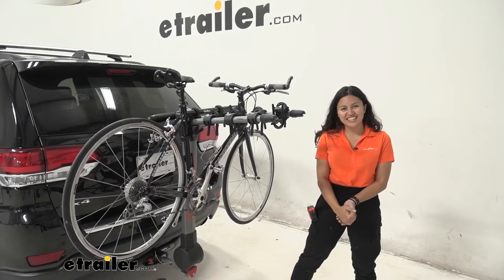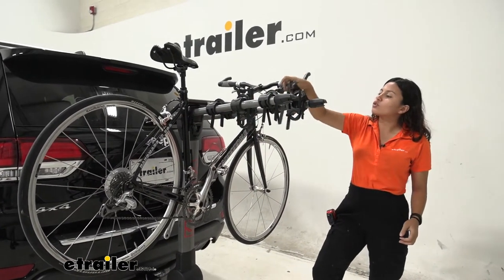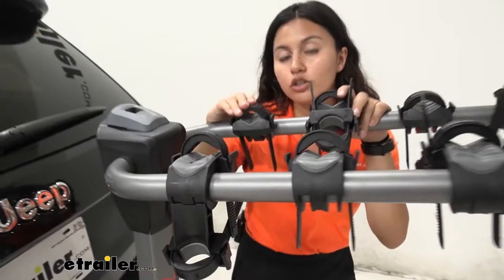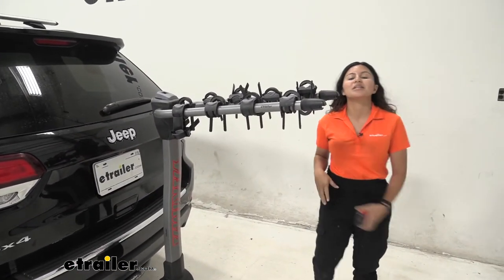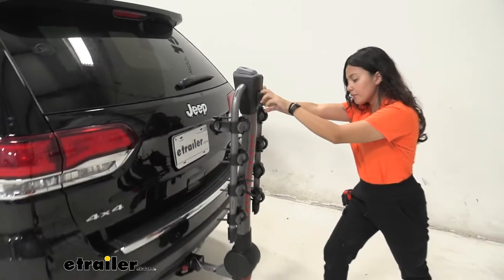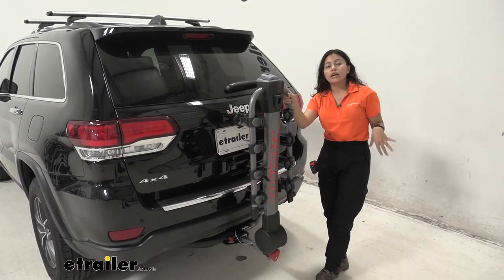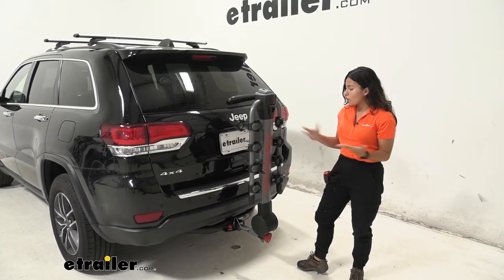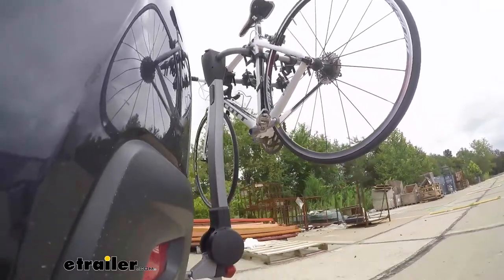etrailer | Yakima RidgeBack Hitch Bike Racks Review - 2021 Jeep Grand Cherokee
Hi everyone. It's Evangaline here at etrailer. And today we're looking at the Yakima Ridgeback hanging style bike rack here on our 2021 Jeep Grand Cherokee. So Yakima Ridgeback is a good bike rack option. If you are looking for a hanging rack that still has those premium, comfortable features. Also, if you're looking for a hanging rack that can carry multiple bikes, either four or five bikes, this may be a bit option for you.

Let's say everyone's inside of your Grand Cherokee. You're all ready to go. And you all wanna go for a bike ride. You might wanna check this out for something that can carry all of your bikes. So first let's take a look at the way our bike is mounted.

So we have one, two on our top tube and three mounting points here on our third, which is our anti-sway. So when you wanna take your bike off, notice how that sway is with that anti-sway zip-Strip mounted, press those levers, pull that zip strip out, and you can see the huge difference when it comes to sway with that disengaged. So press those levers, zip strip those zip strips out just like that and then store them to the side. Make sure your cradles are stored as well to give yourself as much clearance you can get as you feed your bikes through these arms. And once you're out, you're ready to on a bike ride.

And with the bike out of the way, we get to take a closer look here at our cradles and our zip-strips. So here we got these cradles and these cradles have a groove on the inside. That's gonna help out with your bikes break lines. You also have this cushion, so that cushion is gonna help out with securing your bikes frame, making it more comfortable experience for it, as well as providing extra grip. As you have that bike mounted to your bike rack, you also have these zip-strips which have that rubber cushion on top.

And my favorite part about them is how quick it is to put on and take off compared to the stick rubber straps, the other bike racks have. You also had an antisway cradle with those cushions as well as those zip-strips retching with. Now kind of like how you rotate your tires. My recommendation is that you rotate these zip-strips around. Let's say you use this cradle a lot, but that cradle not so often, you can just switch them out to get the most life out of them. Okay. Let's take a look at how our cradles fit on our bike rack. This is the four bike version, our cradles six, five and a half inches apart center to center. You do have a weight capacity of 150 pounds total. Now, if you happen to have a bike that is 40 pounds, that's okay. That's your max single bike limit. As long as your total is not over 150 for the four bike version and the five bikes version gets a little bit more. Let's take some measurements for length added to the back of our vehicle because whenever you are carrying a bike rack there is gonna be some length you're gonna have to account for. So measuring from our bumper to the end of our bike rack, it sits at about 40 inches of length added for the four bike version. That's also that end is also where you have your signature bottle openers for whenever you wanna open a cold one. Now, if you wanna cut down on that length, what you can do is there's this lever right over here, you lift up on the lever. You may have to lift up on the arm some little bit to do so just in order to engage that lever. And once you have, you can then just drop those down to a tilt right there. So let's take some measurements with it dropped down. We can see from our bumper to the end of the mass, it now sits at 11 and let's say 12 inches away from our bumper. Big difference compared to when the arms we're up. Remember with the arms up or the arms down that length is gonna be something you're gonna have to remember whenever you're backing into your garage or parking in a tight spot. Your Jeep Grand Cherokee is a larger vehicle compared to smaller SUV's or Sedans. So it's still gonna be something you're gonna have to consider, especially for a garage space. Another thing you can do is that you can tilt this down. So to do so you push in on the bike rack a little bit. You pull this lever down and then you just drop it to tilt. Now, the Yakima Ridgeback has a really deep tilt compared to other bike racks. So you're gonna want to tilt it away. If you want to access your hatch, notice how much space there is between our door a